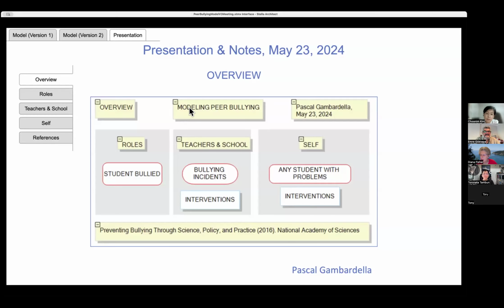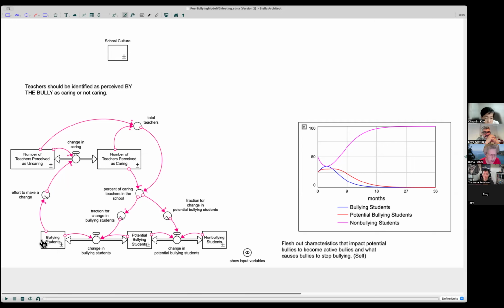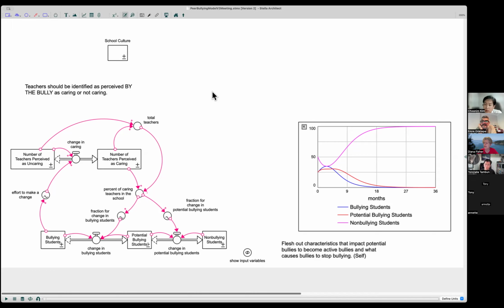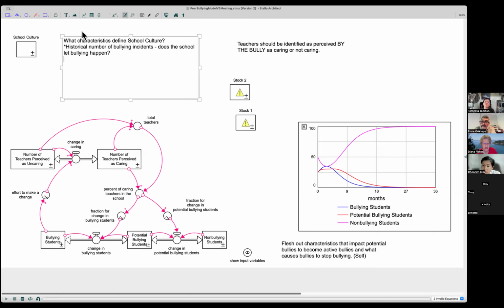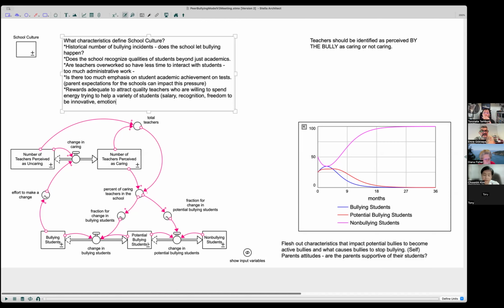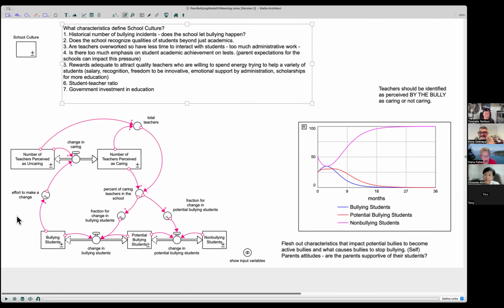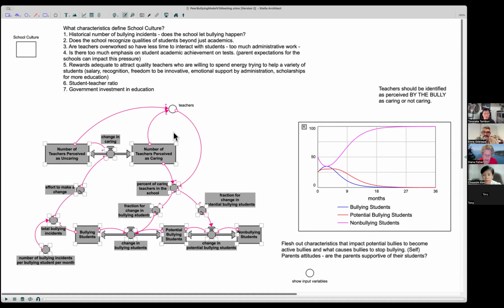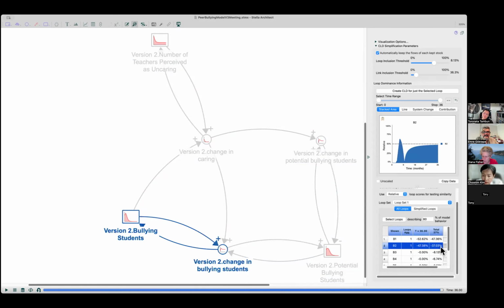SDS Precollege SIG Coordination (Peer Bullying) - 26 July 2024 (Asia / Pacific)